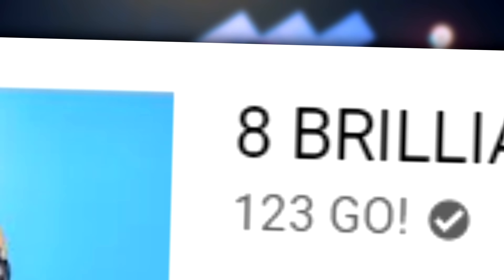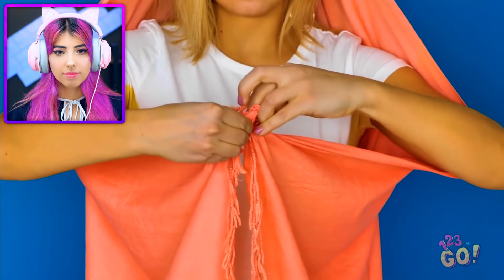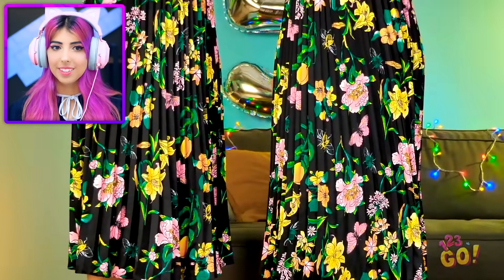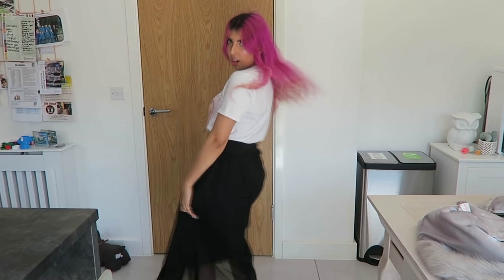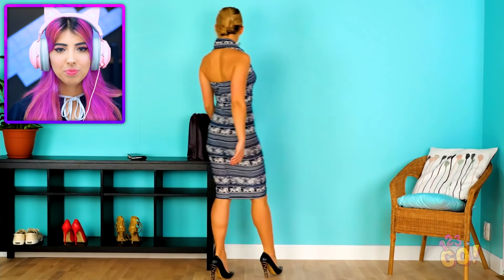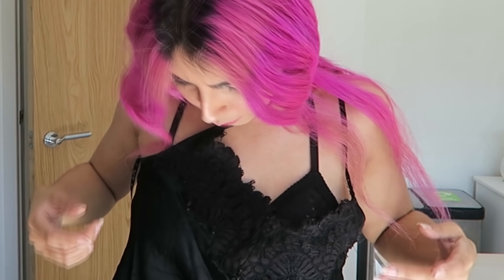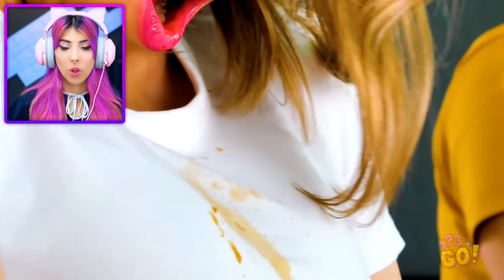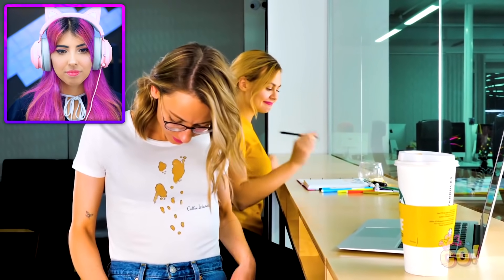Trying DIY CLOTHES HACKS For Girls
Today I'm going to be trying DIY Clothing Hacks for Girls. It's been a while since I last did a video like this, let's hope I can recreate them!